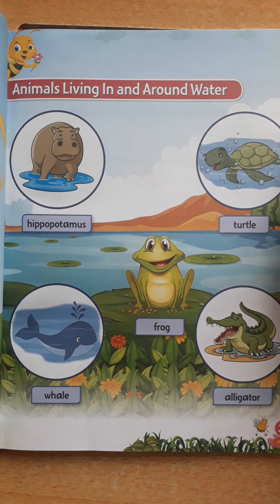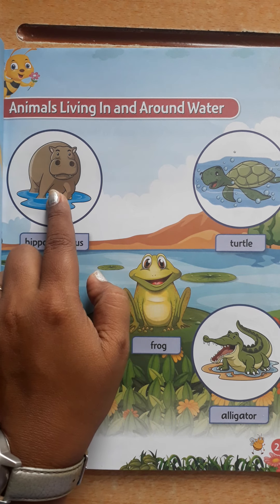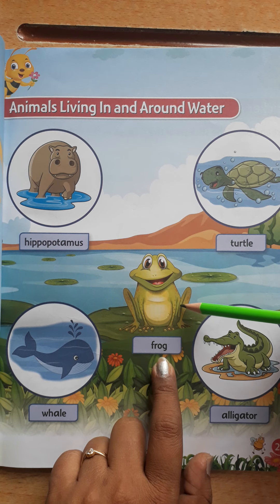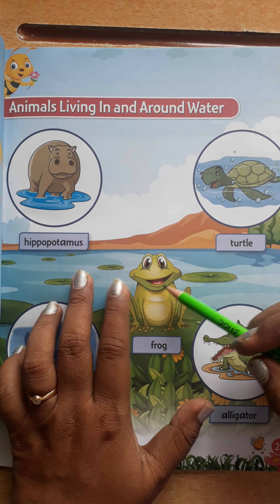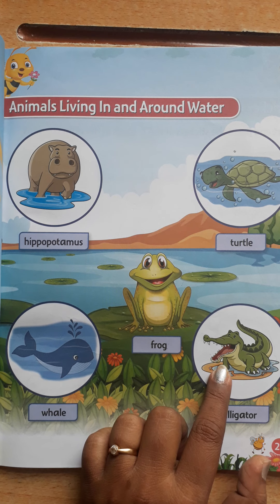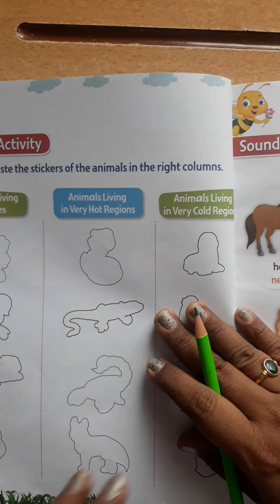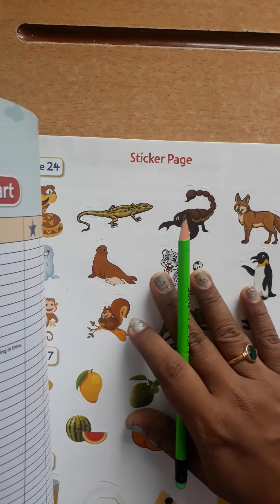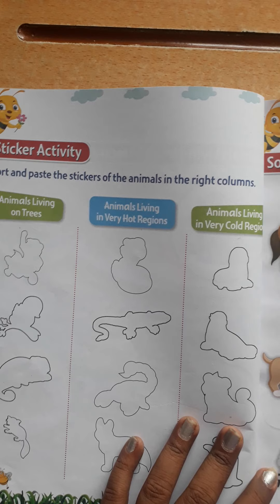Awareness skill: Animals living in and around water